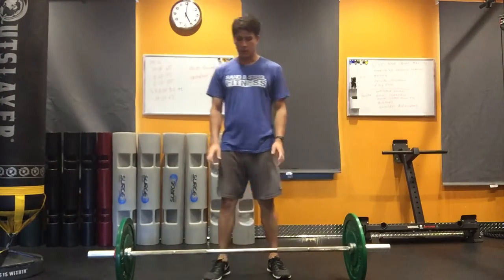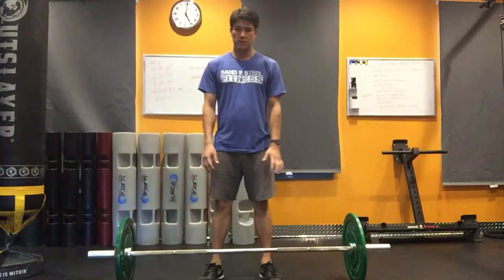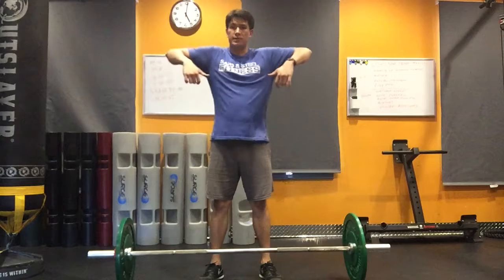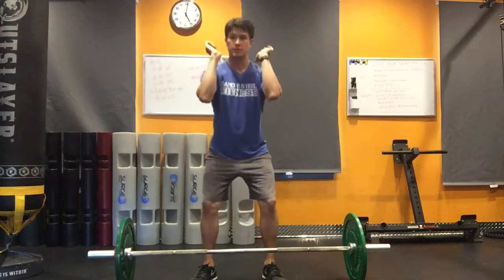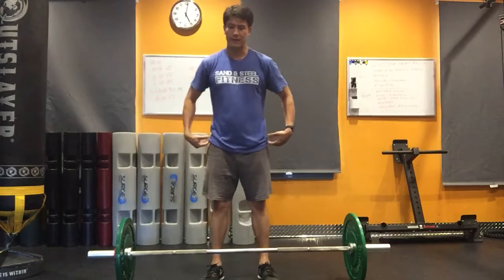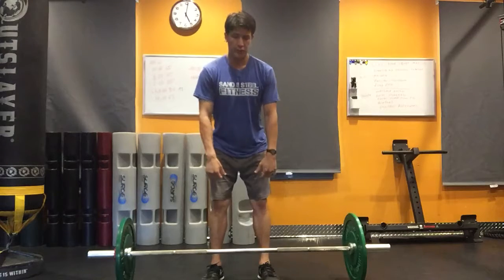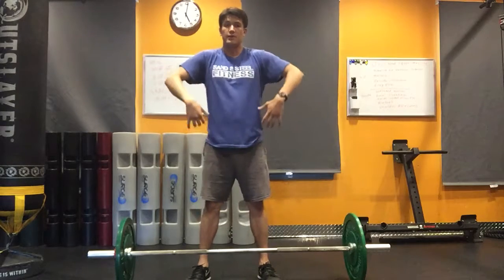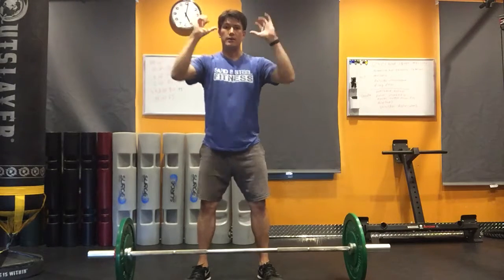Tall Clean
The Hang Clean - Break down the power clean and improve your hip extension from the hang. Drills and variants (tall clean, etc) included.